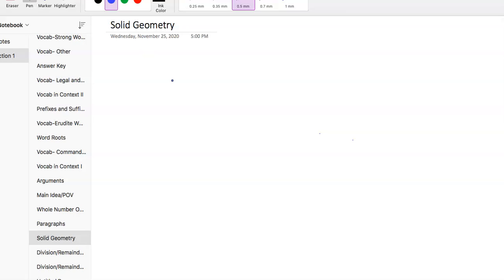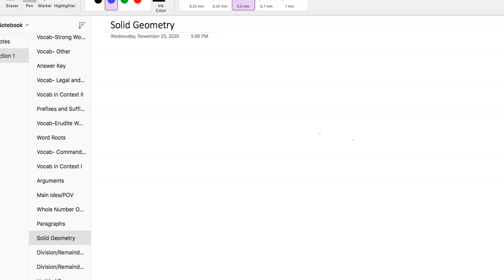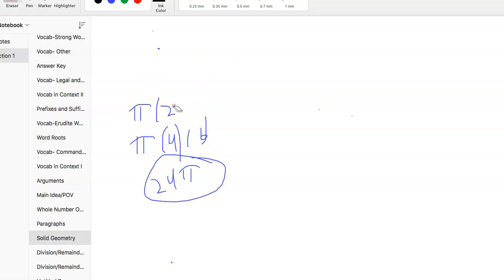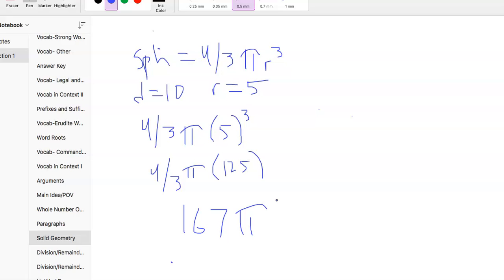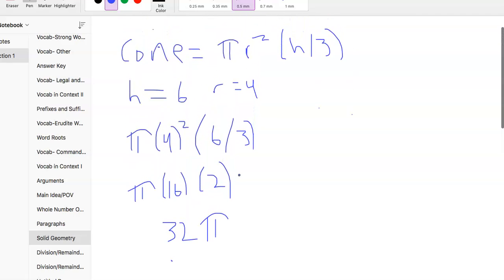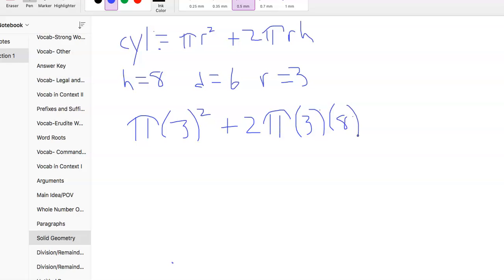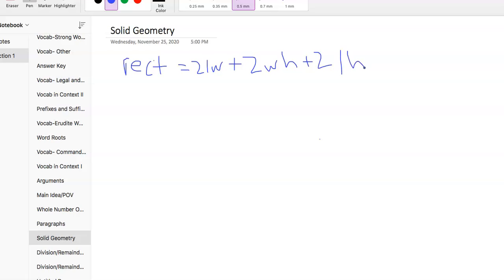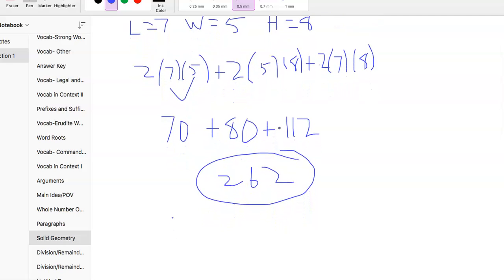PRAXIS Elementary Ed Exam: Solid Geometry (round preview)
• What is the formula for volume of a cylinder?
• What is the formula for surface area of a rectangular solid?
• What is the formula for surface area of a cylinder?

Surface area of a cylinder = πr^2 +2πrh
What is the surface area of a cylinder with a height of 8 and whose base has a diameter of 6?
radius = 1/2diameter
r = 1/2(6) = 3
π(3)^2 + 2π(3)(8)
9π + 48π = 57π

Volume of cylinder = πr^2h
A cylinder has a radius of 2 and a height of 6. What is the volume?
V = π2^2(6)
V= 4π(6) = 24π

Volume of a sphere = 4/3πr^3
What is the volume of a sphere if the diameter is 10?
radius = 1/2diameter
r = 1/2(10) = 5
V = 4/3π(5)^3
V =  4/3π(125)
4/3  x 125/1 x π =
500/3π = 167π (rounded up)

Volume of a cube = e3 (e = edge length)
What is the volume of a cube with an edge length of 4?
4^3 = 64

Volume of a cone = πr^2(h/3)
What is the volume of a cone with height of 6 and radius of 4?
V = π(4)^2 ( 6/3)
V = 16π(2)
V = 32π

Volume of a rectangular solid = length x width x height
A rectangular solid has length 8, height 6 and width 5. What is the volume?

Surface Area of a rectangular solid = 2lw + 2wh + 2lh
What is the surface area of a rectangular solid with length 7, width 5 and height 8?
SA= 2(7)(5) + 2(5)(8) + 2(7)(8)
SA= 70 + 80 + 112 = 262